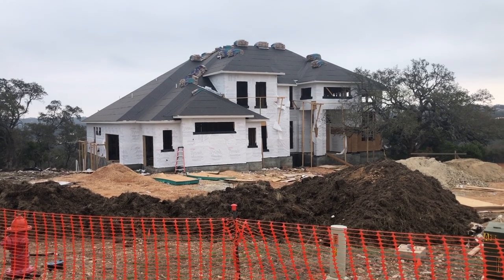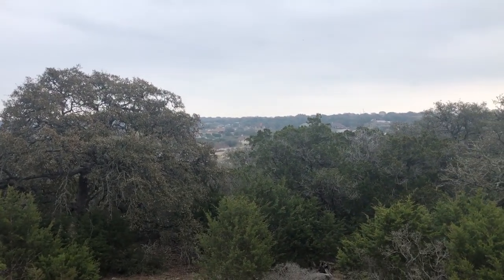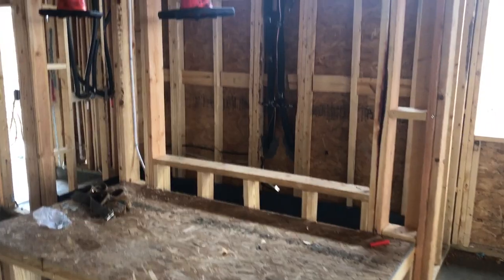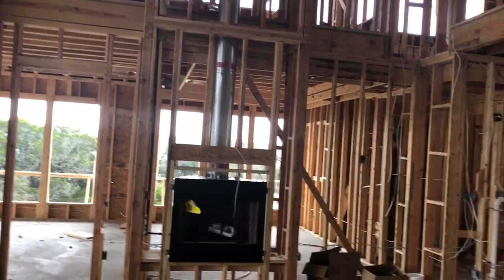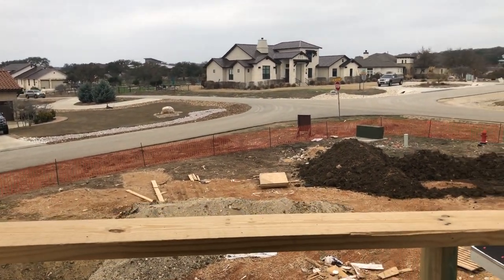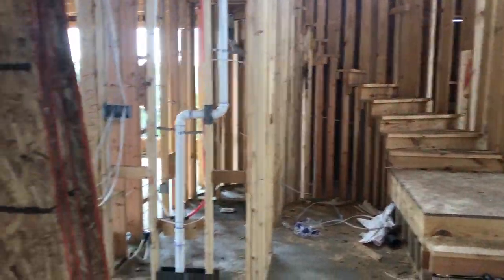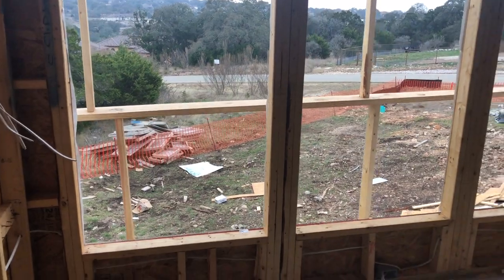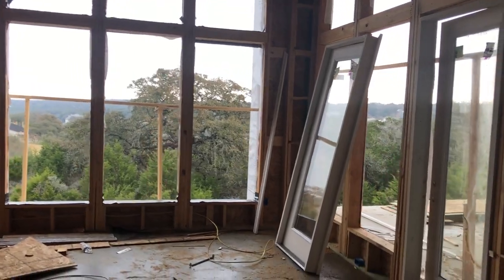Perry Homes, New Construction Follow Up Tour, Vintage Oaks, New Braunfels Tx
2nd Follow up video of a home my clients who are currently stationed in Germany are having built.